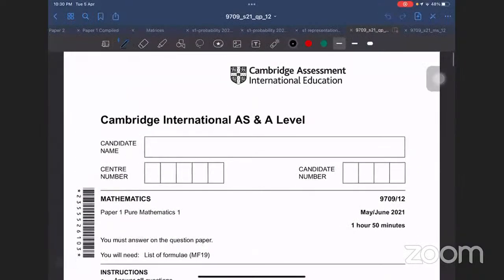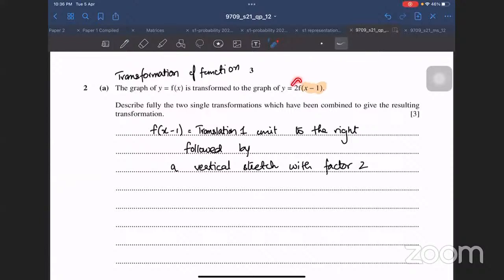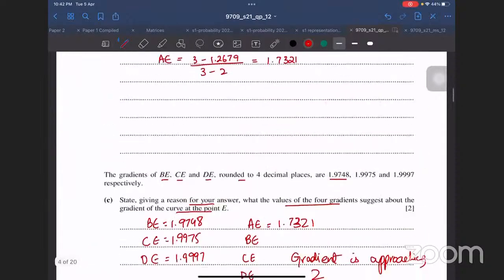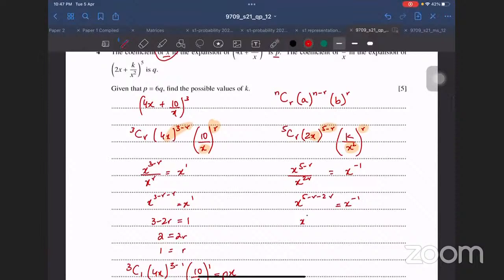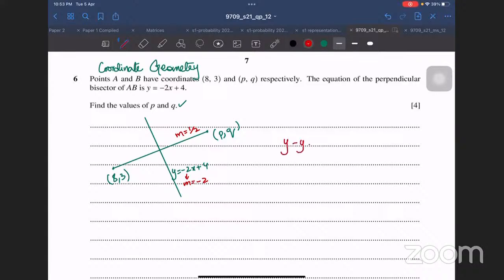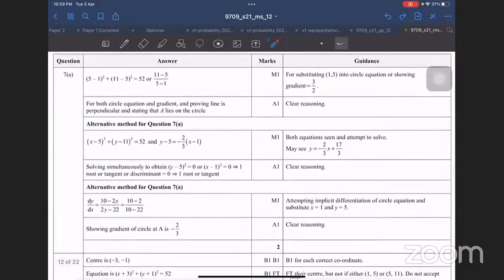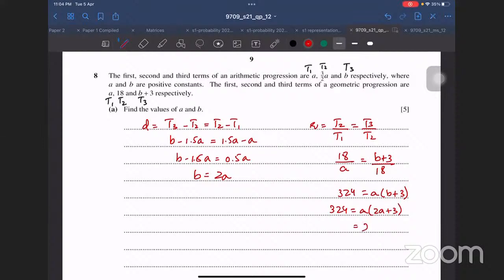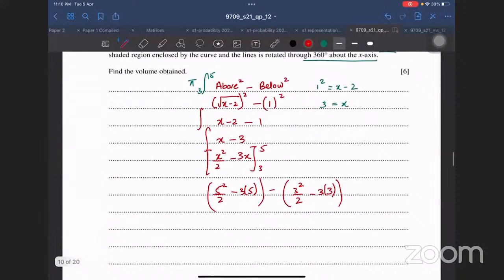A level Mathematics P1 June 2021/12